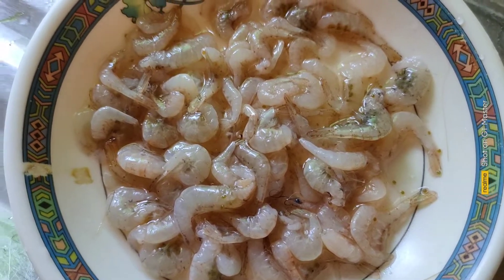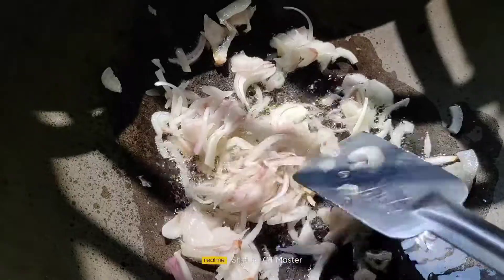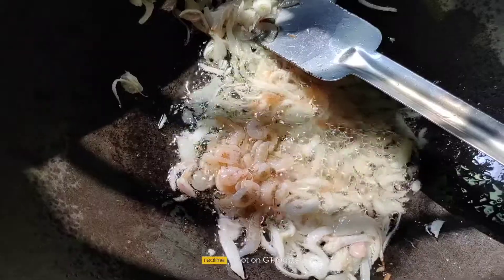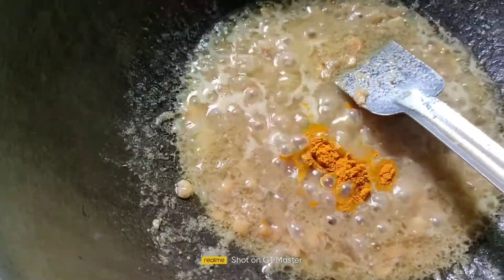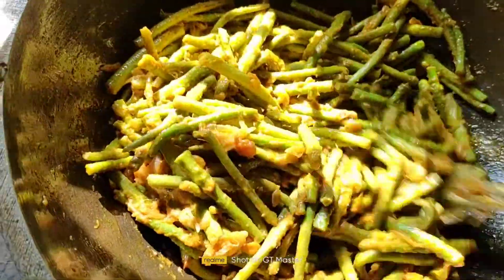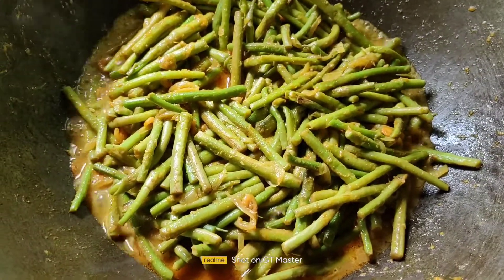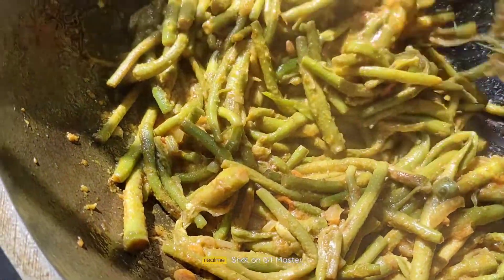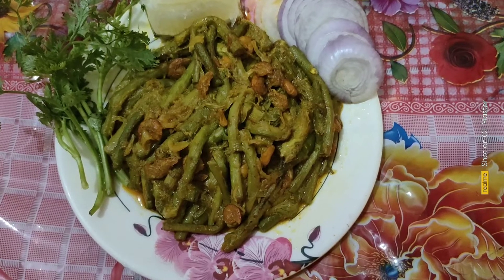কচুর লতি দিয়ে চিংড়ি মাছ রান্নার রেসিপি। Recipe for cooking Shrimp with kochu lati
Kochu lati Diye chingri Maach ranna recipe mychannel taojib amaya#pleasesubscribe videos recipe #2021.